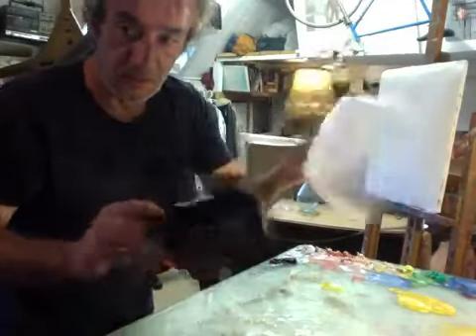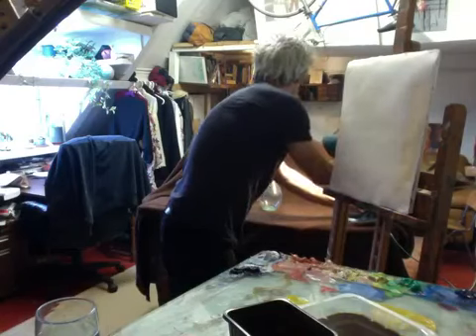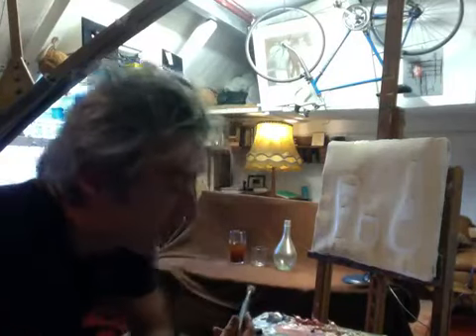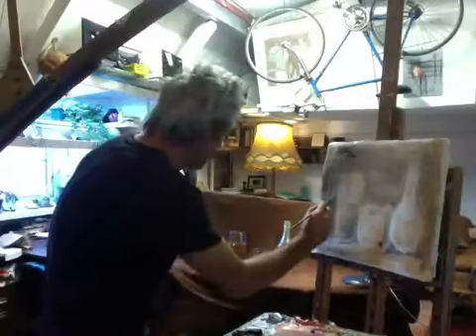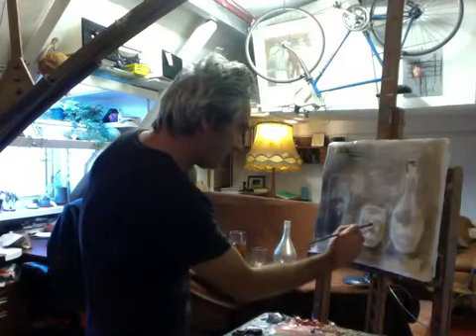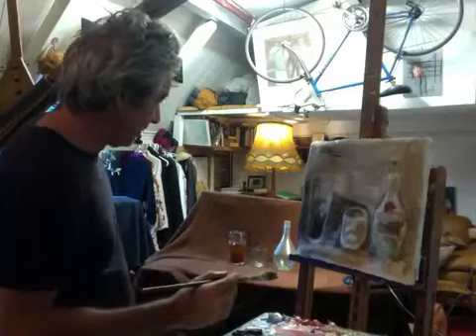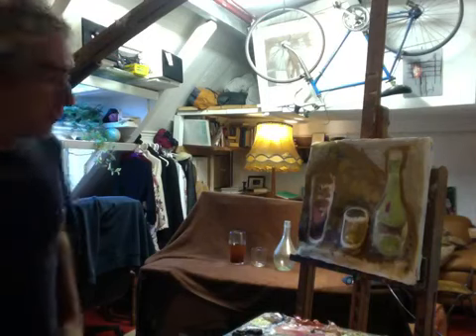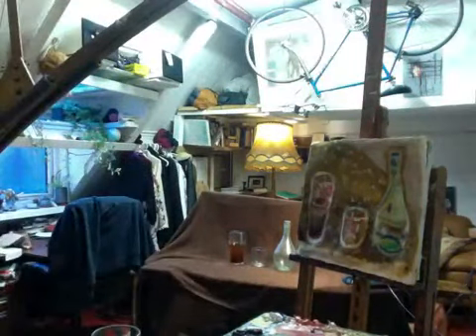Painting glasses and bottles. Free painting worksop. Armando Seijo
Free painting worksop. How to paint glasses and bottles, intro